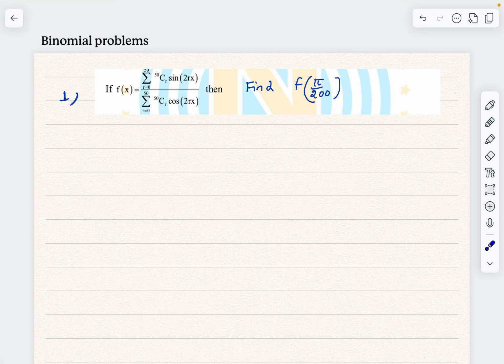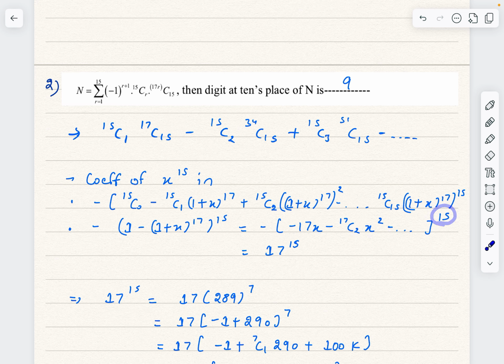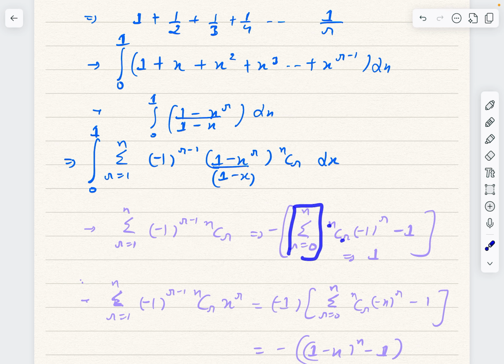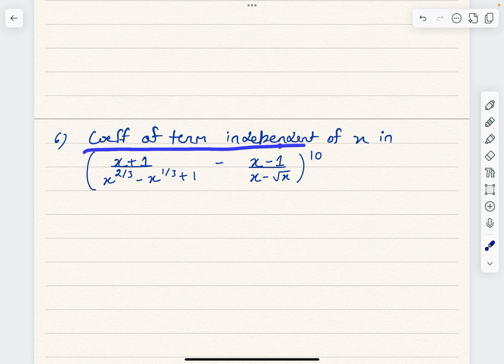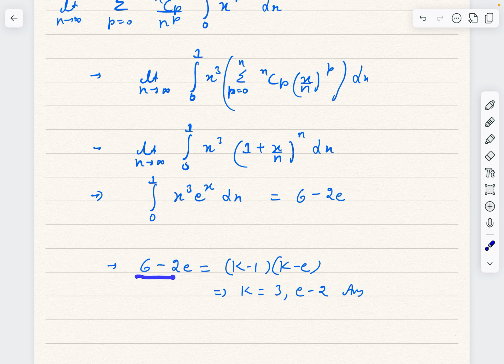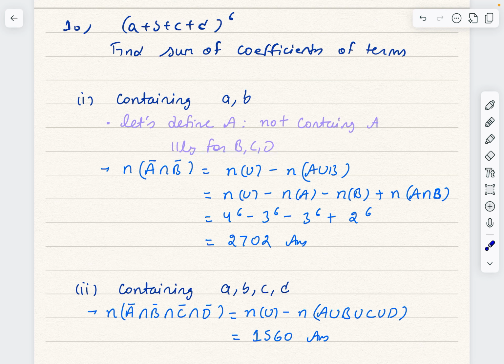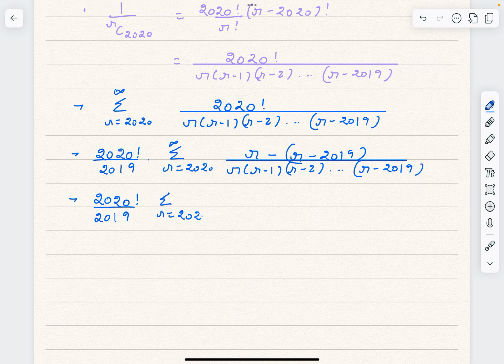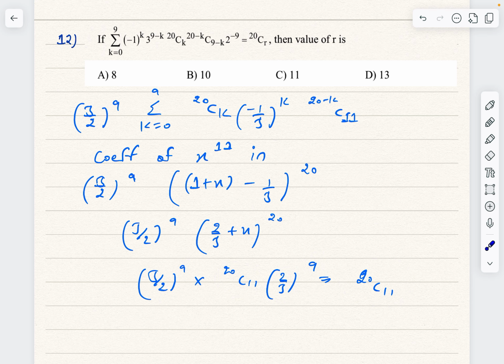Binomial Theorem Advance Problems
We’ll discuss some advance problems on Binomial Theorem